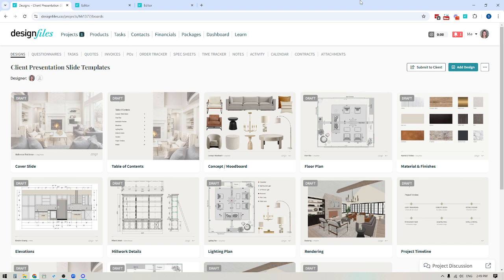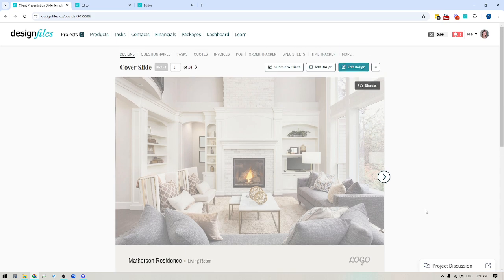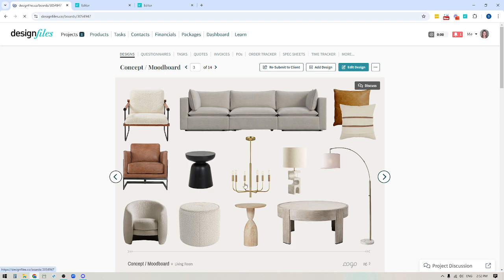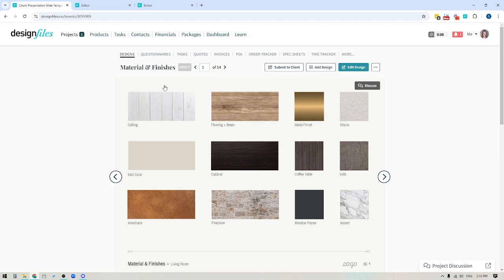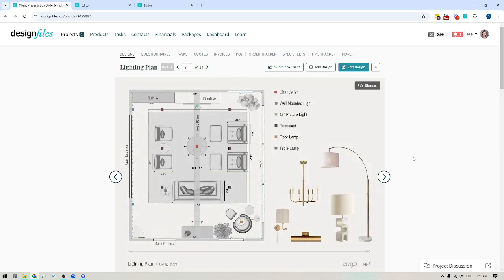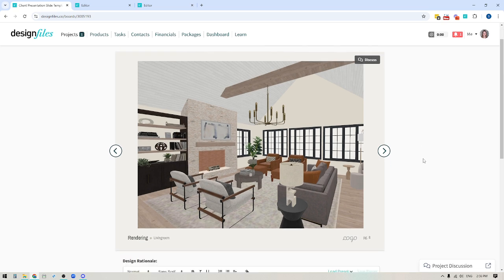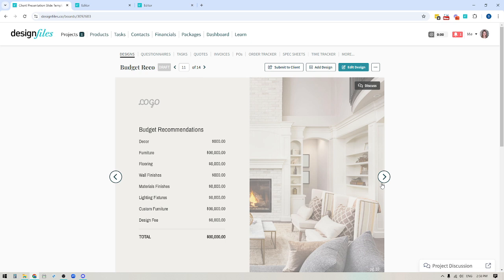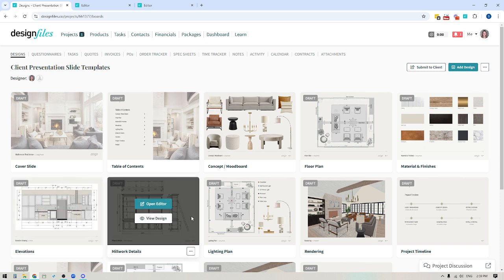DesignFiles.co - What Slides to Include in Your Design Presentation